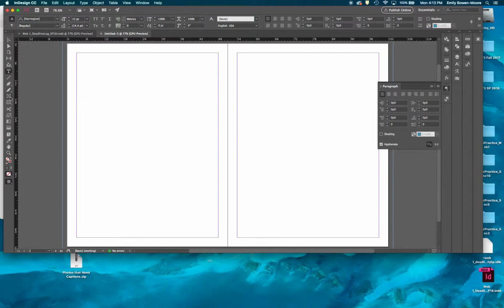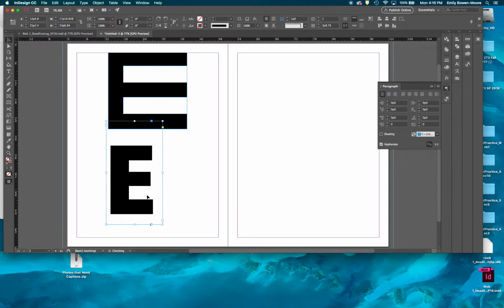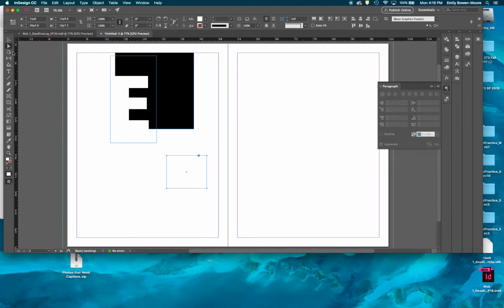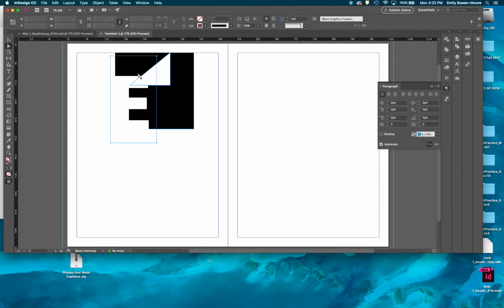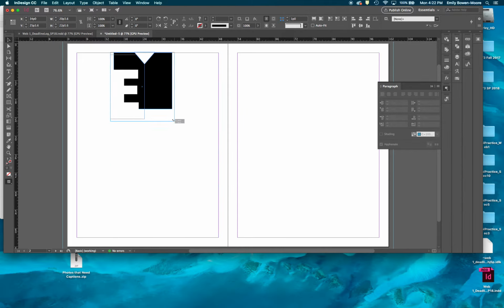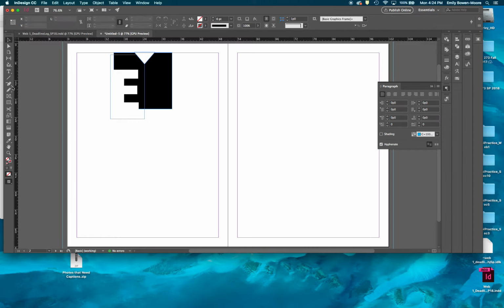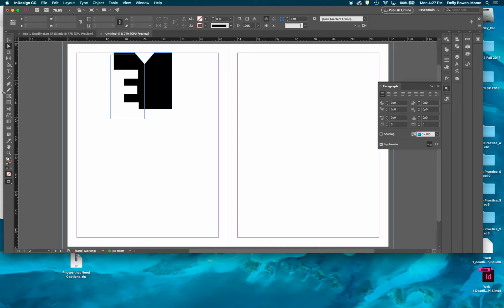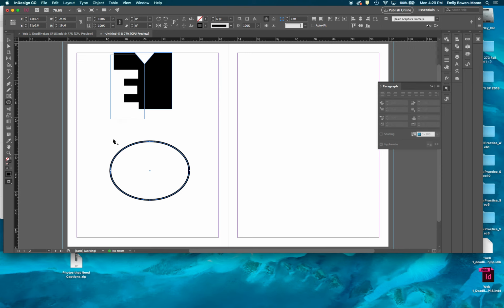07_InDesign_SelectionTools_PenTools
This video gives a little insight into the selection tools, as well as, the line tool, pen tools, and shape tools.